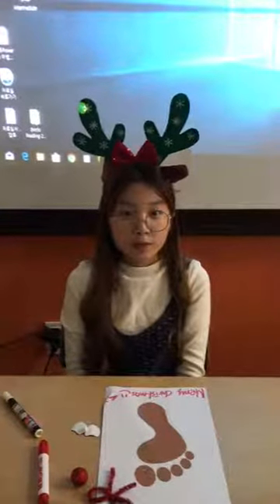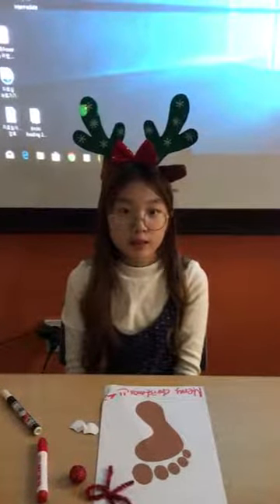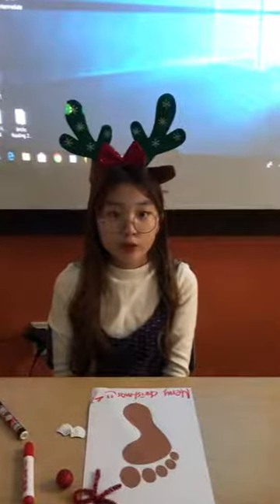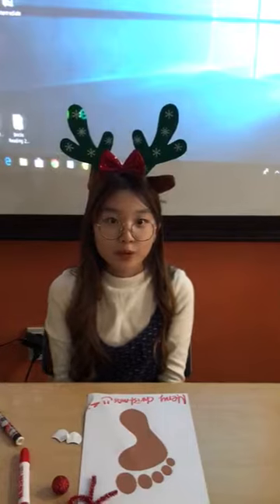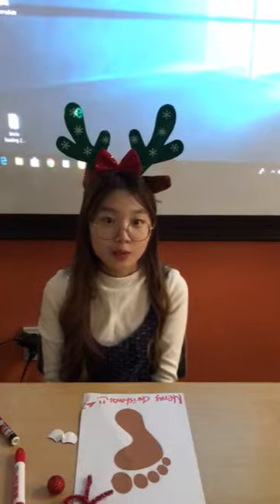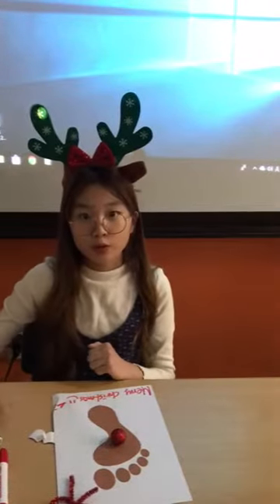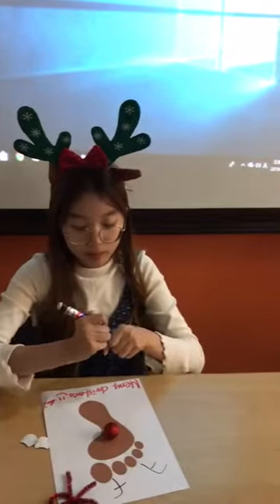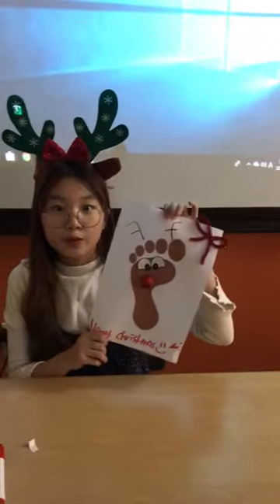FT11 White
설명